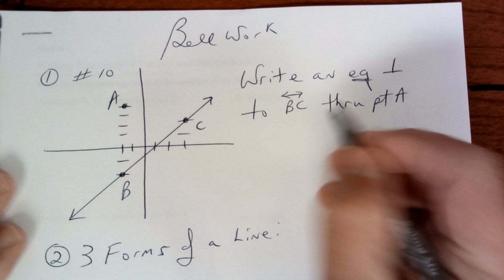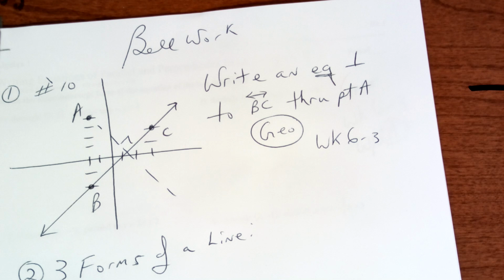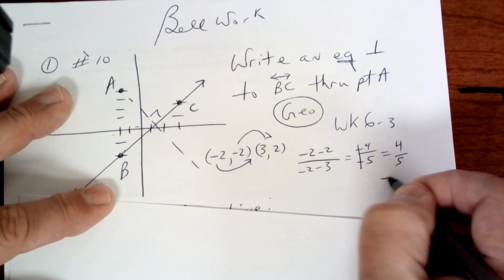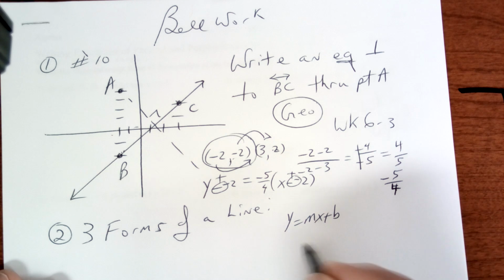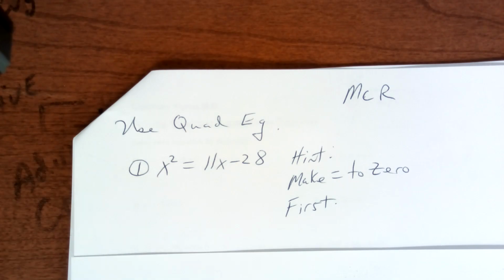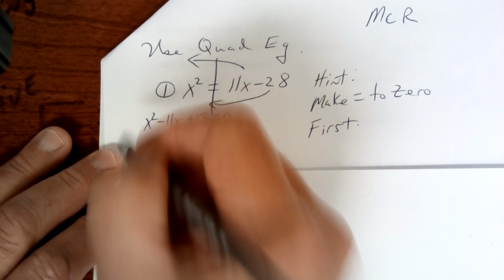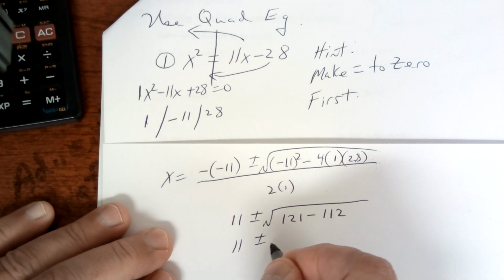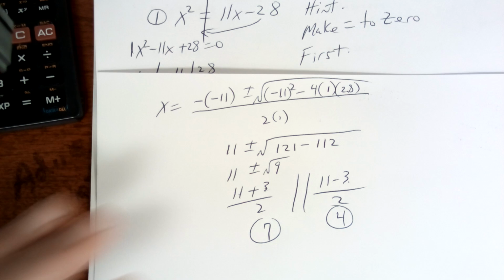2-9-22 geo. perp and parallel line mcr quad eq wsB